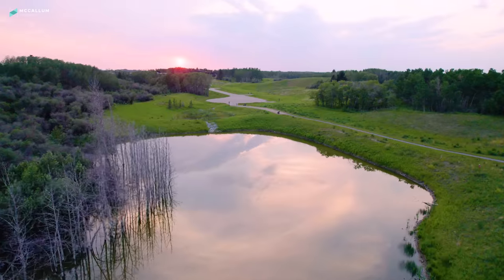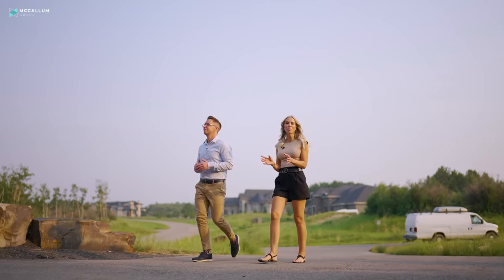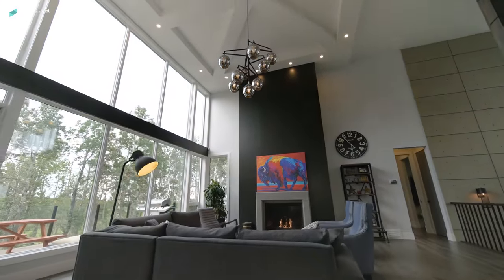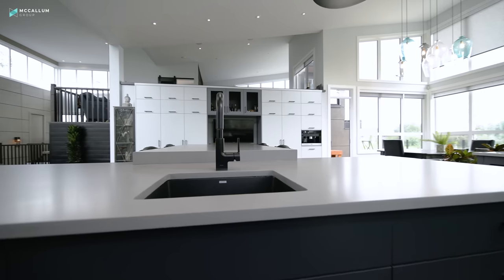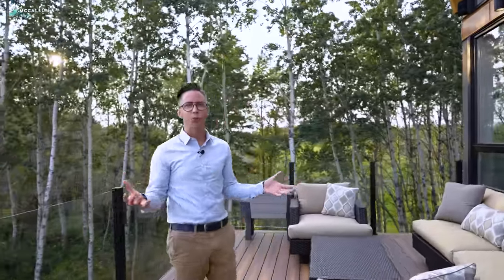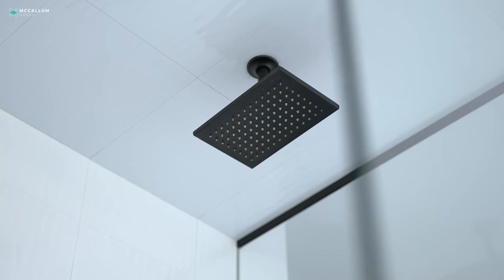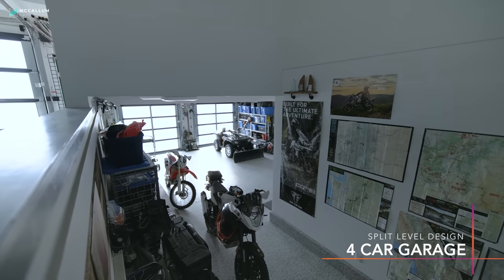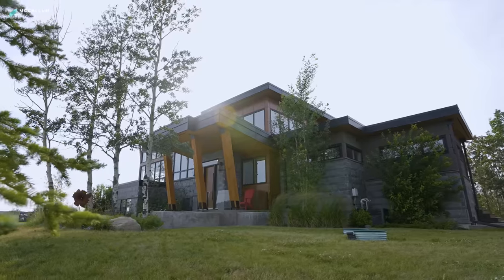Inside a $2,700,000 Modern Mountain Inspired Acreage in Silverhorn - Bearspaw, Calgary Mansion Tour!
We're back with another awesome MILLION DOLLAR TOUR, and I'm excited to say we have SOOOO many amazing tours, and some diversity in our content coming to this YouTube channel!

Interested in a tour of this incredible home?  Or would you like to know you can work with us at the McCallum Group?

Brad McCallum // Remax First // McCallum Group

or Facebook!